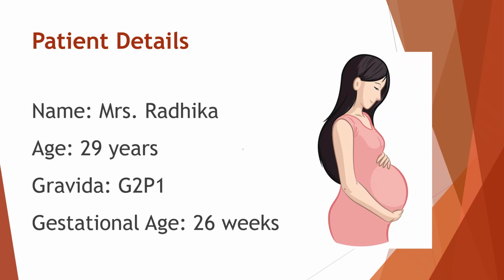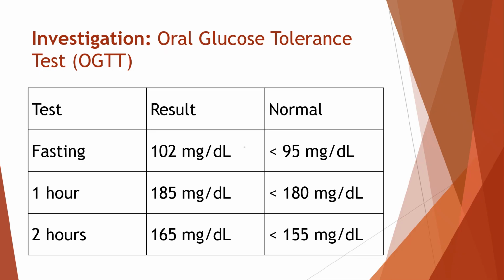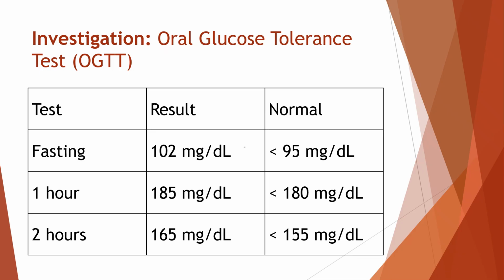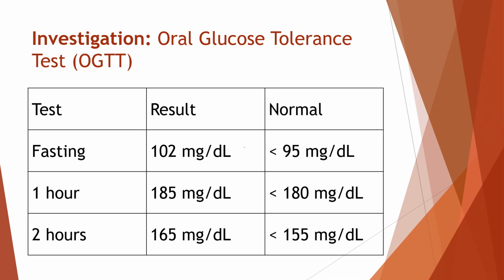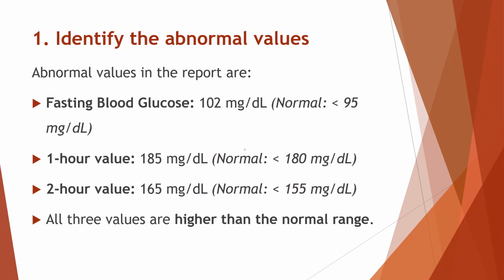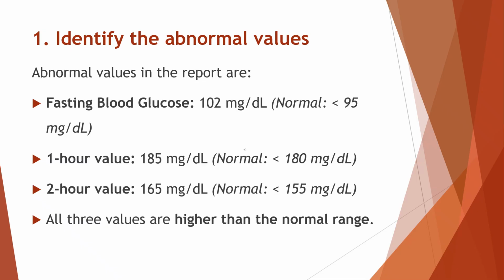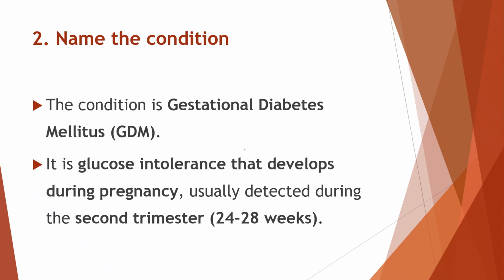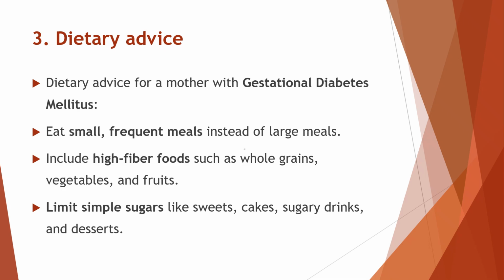OSCE Station -1 Gestational Diabetes Mellitus - Investigation Report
Patient Details
Name: Mrs. Radhika
Age: 29 years
Gravida: G2P1
Gestational Age: 26 weeks
Investigation: Oral Glucose Tolerance Test
Test Result Normal
Fasting 102 mg/dL  95 mg/dL
1 hour 185 mg/dL  180 mg/dL
2 hours 165 mg/dL 155 mg/dL
Interpretation:
Gestational Diabetes Mellitus
Student Tasks:
1. Identify abnormal values.
2. Name the condition.
3. Mention dietary advice.